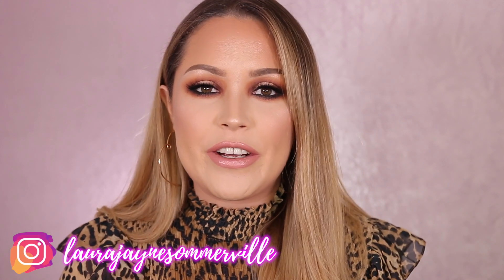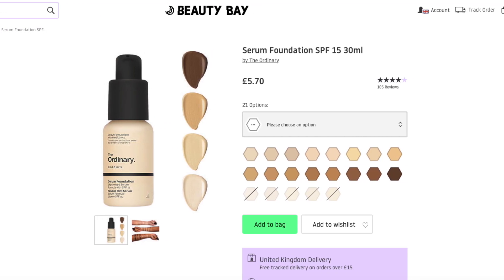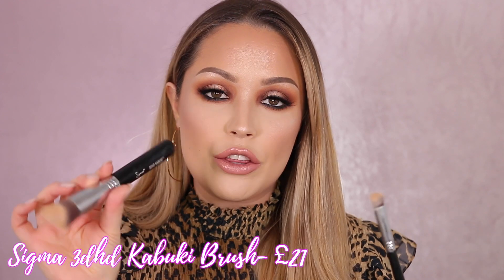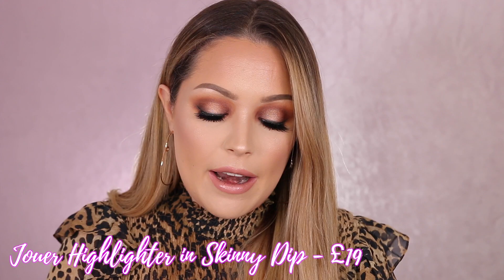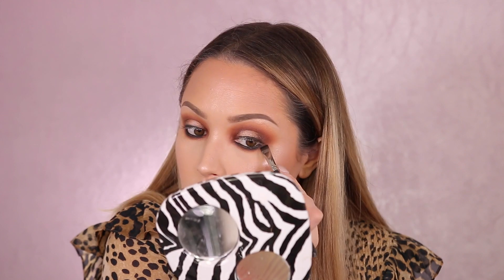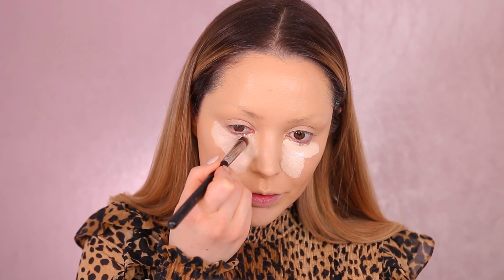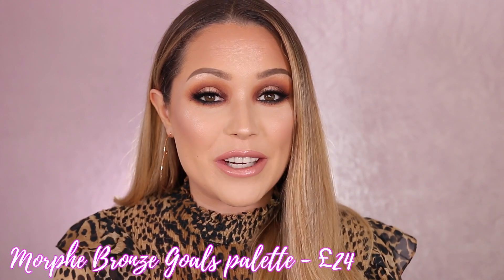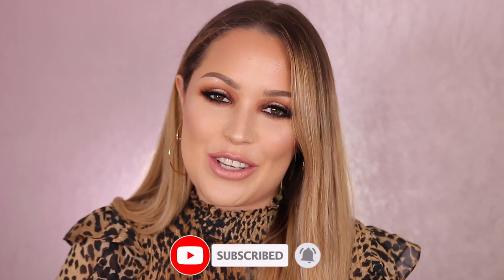GAME CHANGING BEAUTY PRODUCTS! | LAURA SOMMERVILLE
My game changing makeup products and absolute favourites!

xxx

MORPHE 35G BRONZE GOALS PALETTE
THE FLAT LAY COMPANY
THE ORDINARY SERUM FOUNDATION
BENEFIT HELLO FLAWLESS OXYGEN WOW FOUNDATION
SIGMA 3DHD KABUKI & PRECISION BRUSHES
PS FALSE LASH EFFECT MASCARA
JOUER HIGHLIGHT IN SKINNY DIP
OFRA GLAZED DONUT
REVOLUTION PRO DUO BROW POWDER IN DARK BROWN
DOSE OF COLORS LINER IN CAVIAR
REVOLUTION SKINCARE
PIXI GLOWTION DAY DEW
ELF MAKEUP BLUSH PALETTE

FACEBOOK ‣ laurasommerville
INSTAGRAM ‣ laurajsommerville